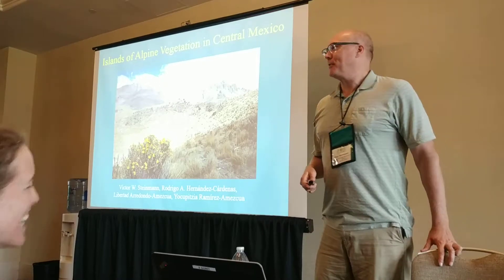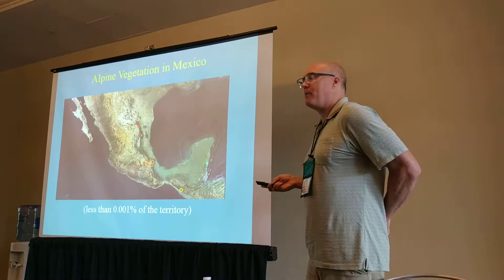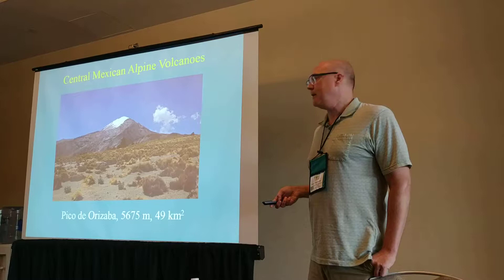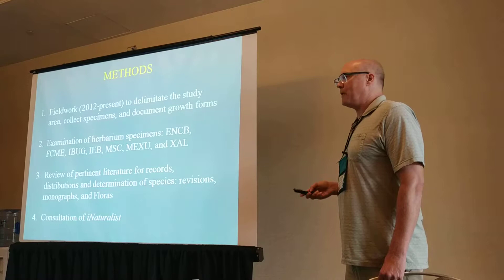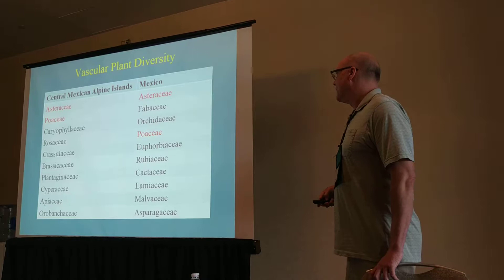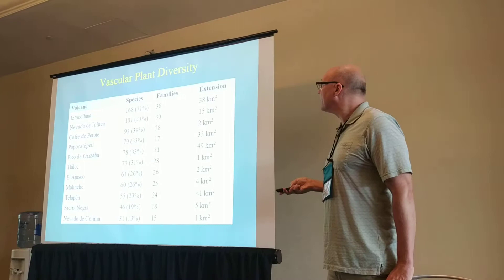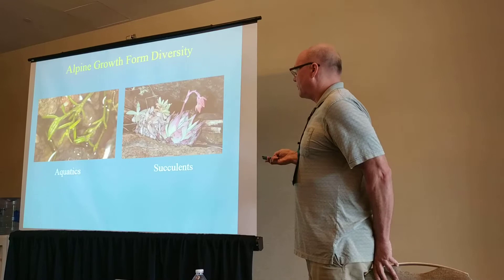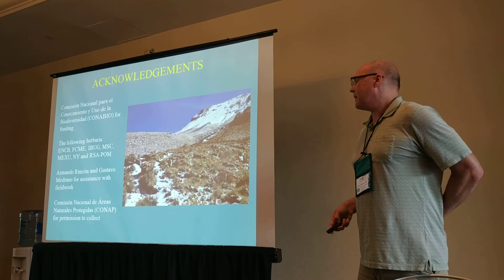Victor Steinmann: Islands of alpine vegetation in central Mexico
Presentation by Victor Steinman, with coautors Hernández-Cárdenas, Rodrigo; Arredondo-Amezcua, Libertad; Ramírez-Amezcua, Yocupitzia.